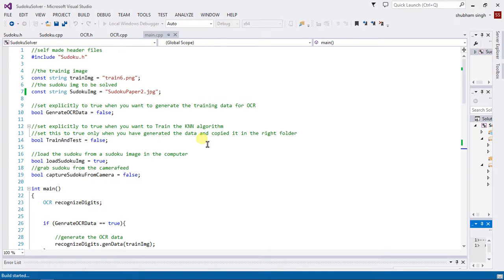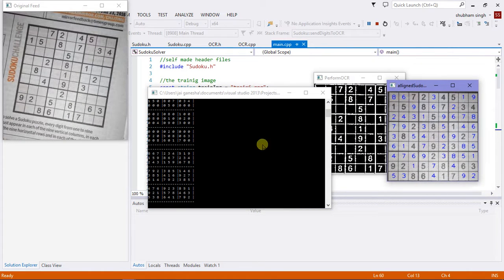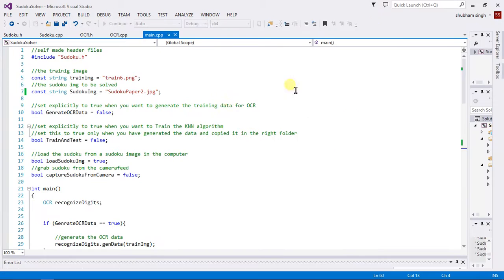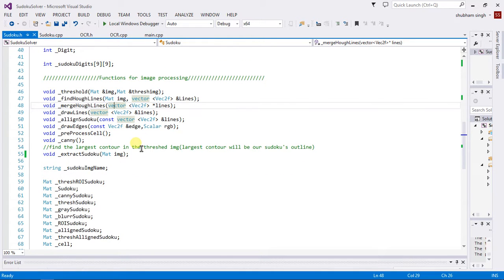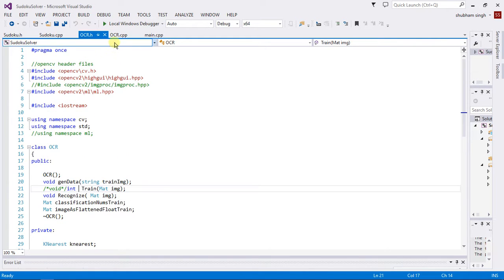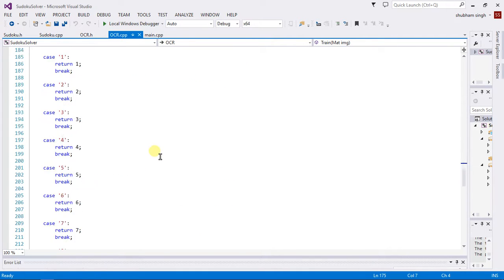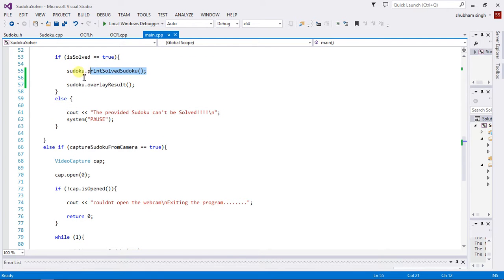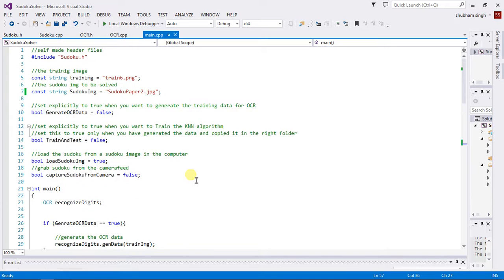opencv sudoku solver completed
an opencv program that takes a sudoku and solves it for you!